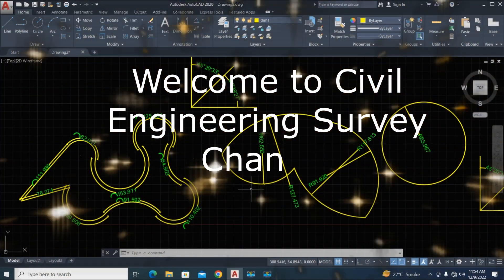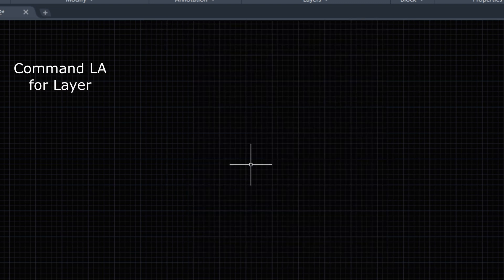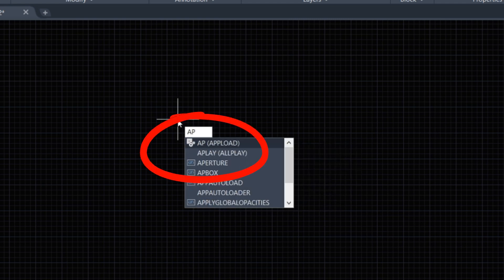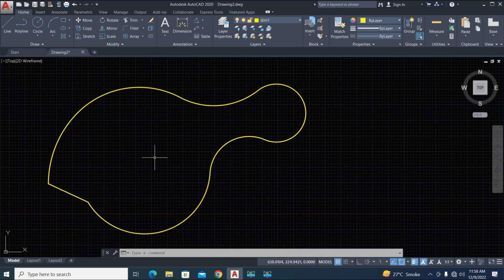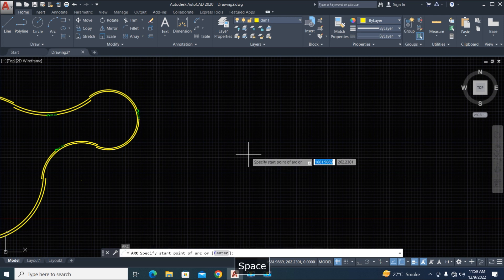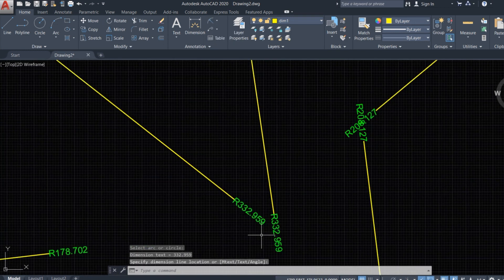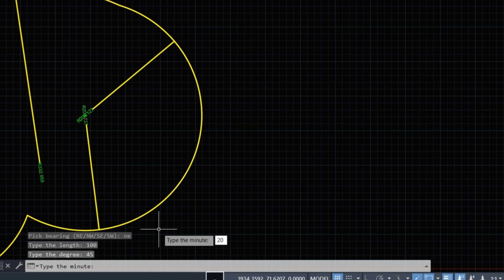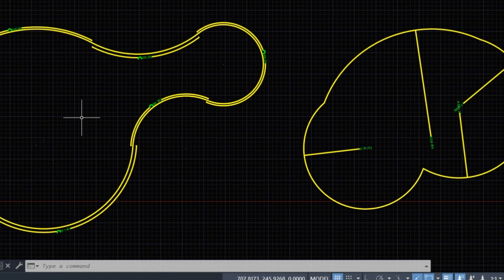3 Lisp For AutoCAD Auto Dim, Radius Lisp and Bearing Distance Lisp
In this AutoCAD Tutorials We learn About how to use these 3 Lisp In CAD
How to use Automatically Dimensions in AutoCAD.
How to use radius Lisp in AutoCAD.
How to use Bearing Distance Lisp (Degree Minute Second) in AutoCAD.

1) how to attach wall under stair in Revit

2) Quantity Surveying: How to calculate sewerage manhole quantity

3)AutoCAD's Lisp Convert Lines and Block into table.

4) AutoCAD Civil 3d Complete Tutorials Subassembly Of Retaining Wall & Create Sections |Target Surfaces

5) AutoCAD Civil3d Insert points to vertices of polyline |Edit Text label & insert Bearing & distance

6) AutoCAD's Lisp Insert Block With Specified Distance And Specified Block's Name

7) AutoCAD's Two Lisp break a circle into Segments & Break an arc into segment like a pizza

00:00 Intro/Preview
00:31 Layers
00:46 Dimensions Setting
01:28 Upload Lisps Ap
02:00 Auto Dimensions Lisp
02:53 Radius Dimension Lisp
04:02 Lisp For Bearing Distance (Deg Min Sec)